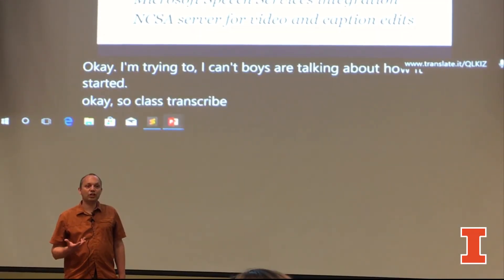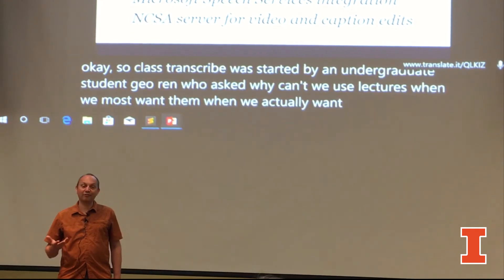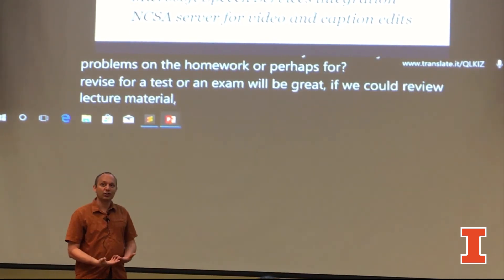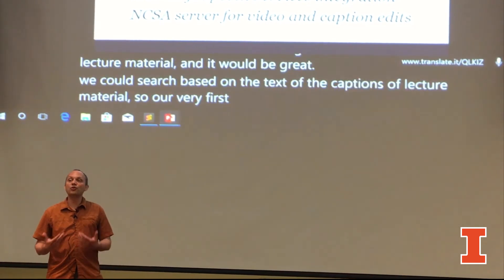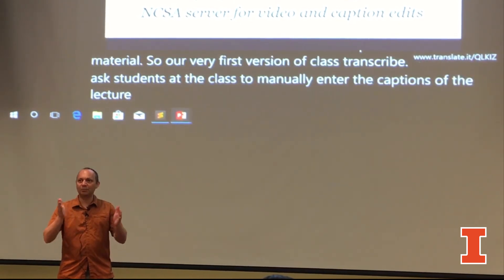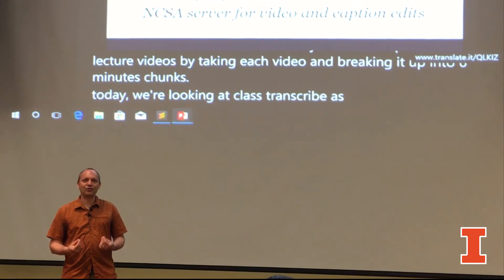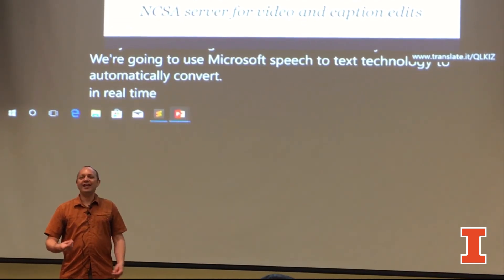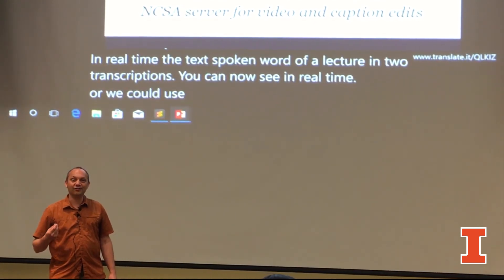ClassTranscribe Demonstration by Lawrence Angrave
CS Teaching Professor Lawrence Angrave provides a brief demo and description of ClassTranscribe, which translates speech to text in real-time in order to improve disabled students’ access to lecture content. The project is being funded by the new Accessibility Lighthouse Program, a partnership between the U. of I. and Microsoft (read more